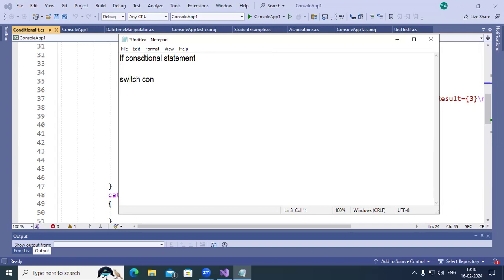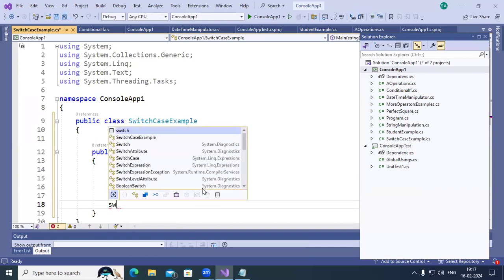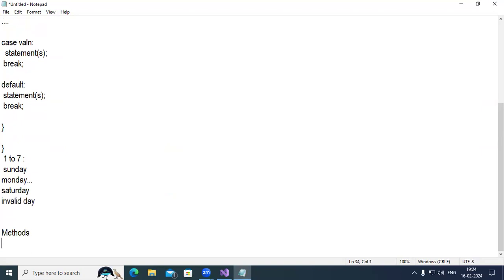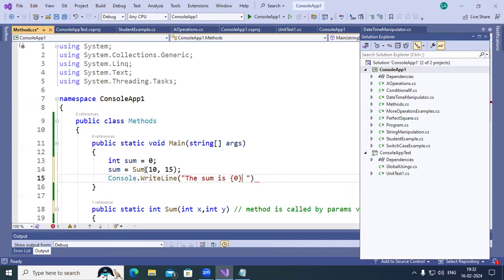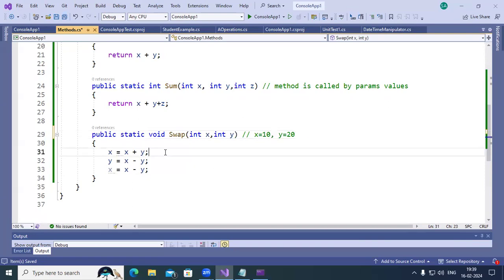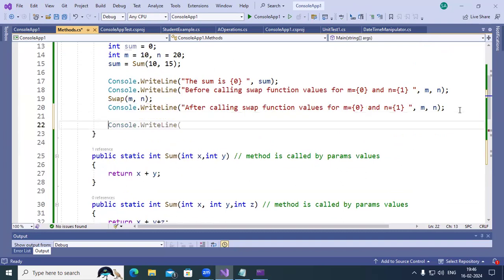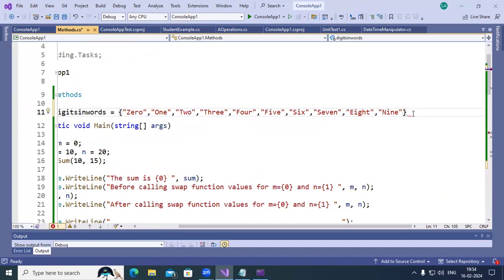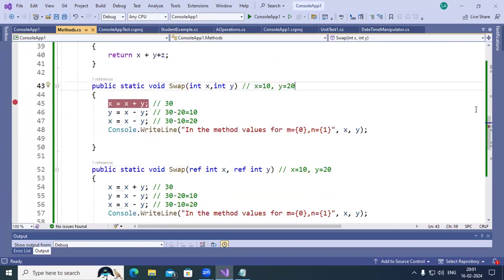.Net Session 16Feb2024